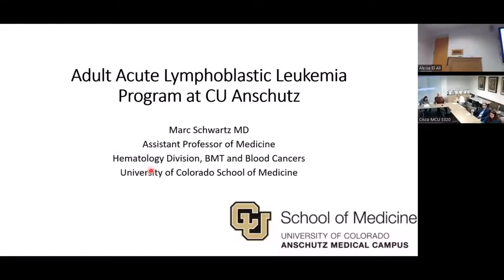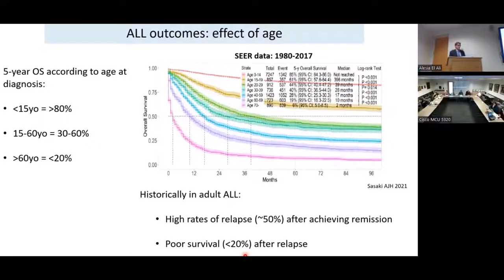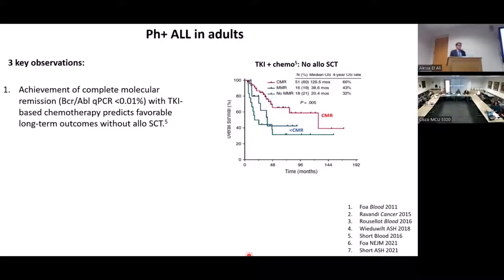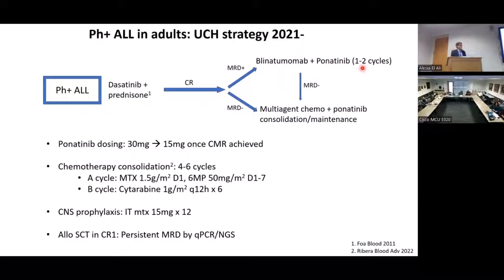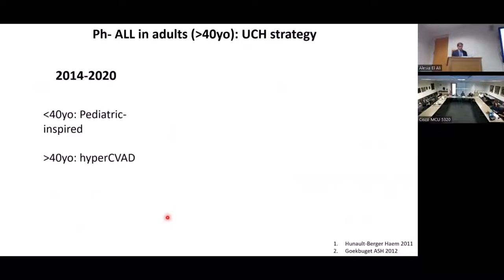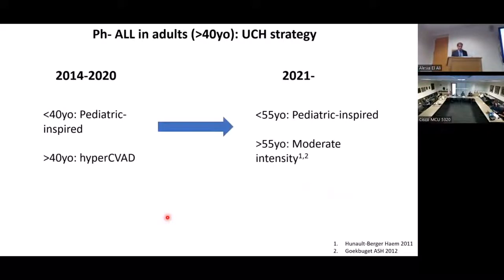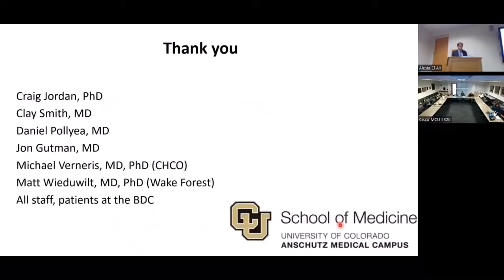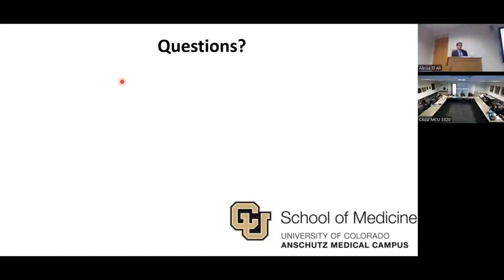Adult Acute Lymphoblastic Leukemia Program at CU Anschutz | Marc S. Schwartz, MD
| University of Colorado | Department of Medicine's Nov. 15, 2022 Research & Innovation Conference: "Adult Acute Lymphoblastic Leukemia Program at CU Anschutz" with Marc S. Schwartz, MD, assistant professor of medicine, Division of Hematology, Blood Cancer and Bone Marrow Transplant Program, University of Colorado School of Medicine.